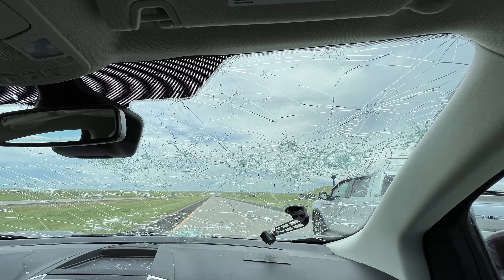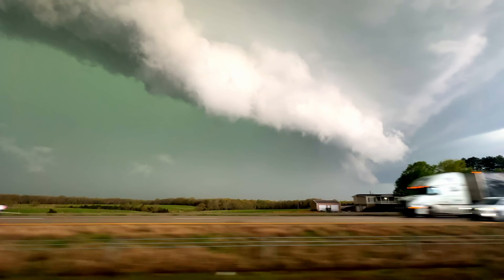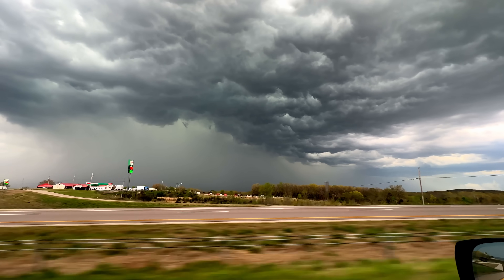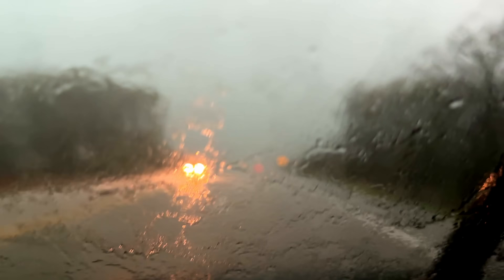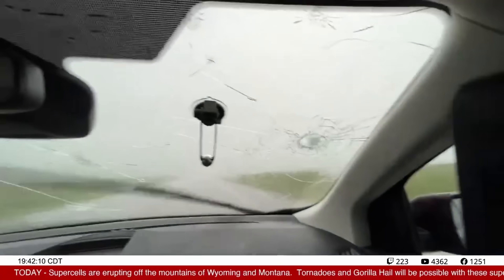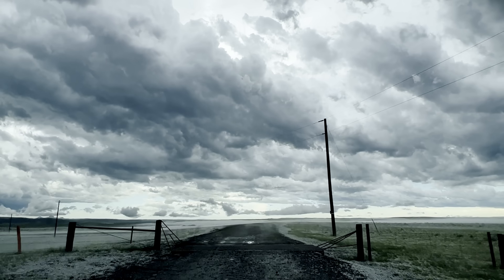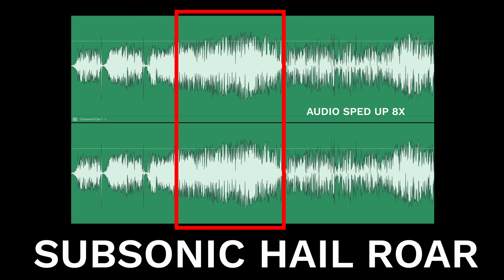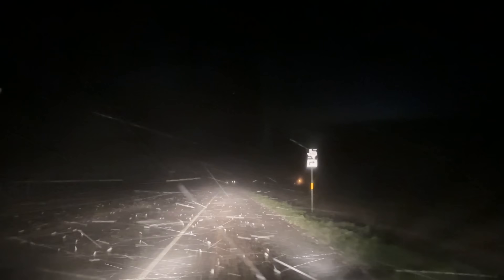Green Sky and Hail ROAR?! Amazing research results!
Here's a summary of Team Dominator's hail research from the past month, including a recording of a hail ROAR.  Check out behind the scenes where you can see Mark Simpson (@ChasinSpin ) create the amazing Subsonic Sensor.  Also, some windshields are shattered in this research!  Plus get a look at Dominator 3

(iOS users visit this link on the web!)